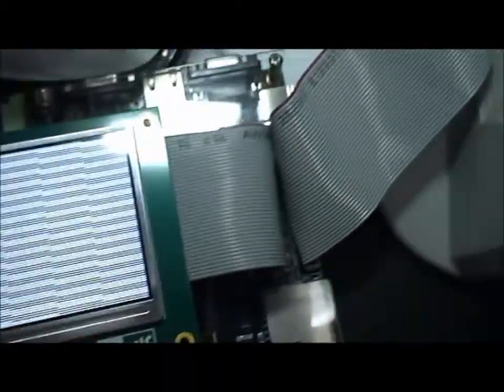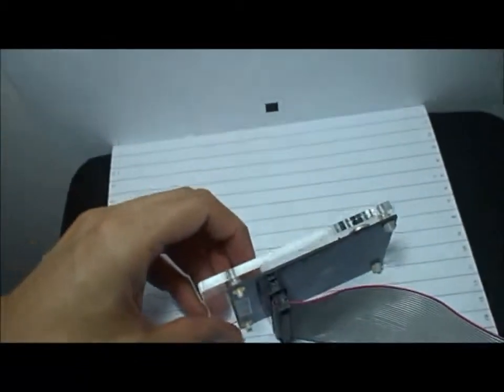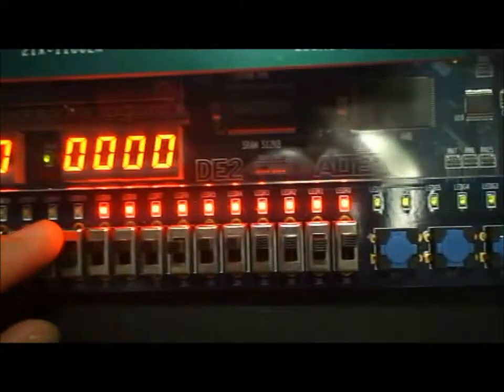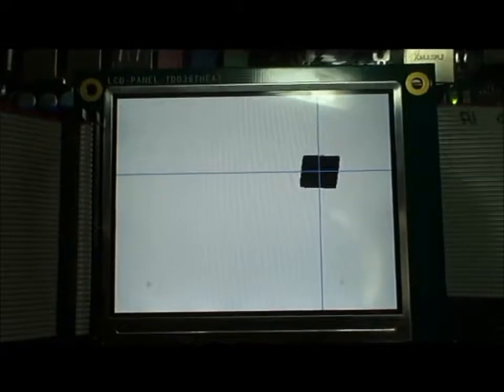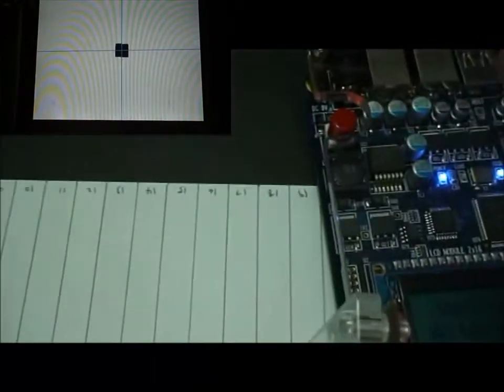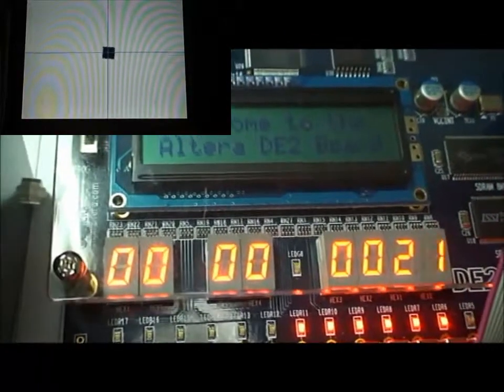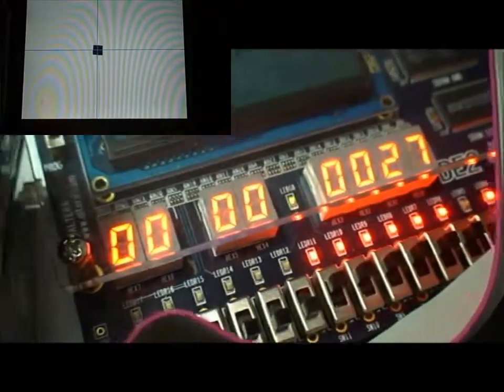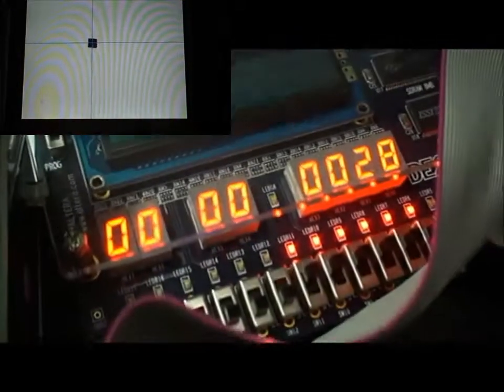EGS206 Demo Video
Demonstration of a basic stereoscopic system on the Altera DE2 Development Board. Algortihms used includes Otsu's thresholding, geometric centriod tracking and distance ranging based on parallax error on coordinates of centroids.